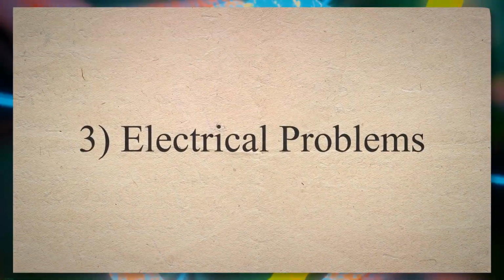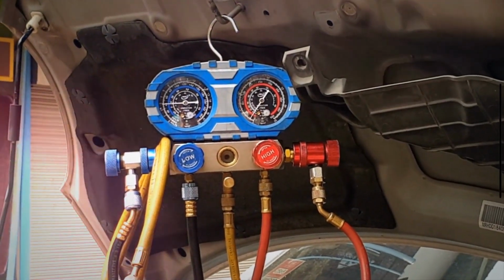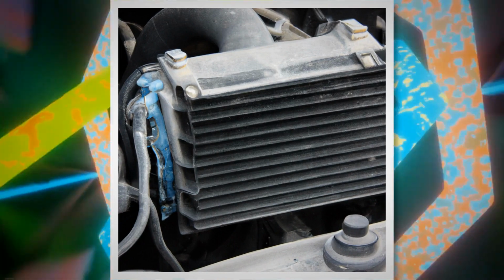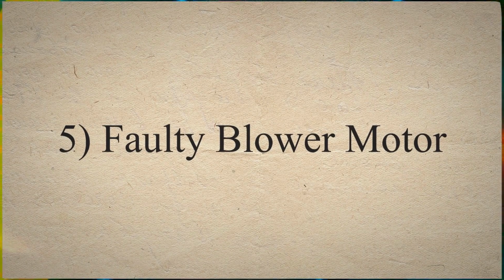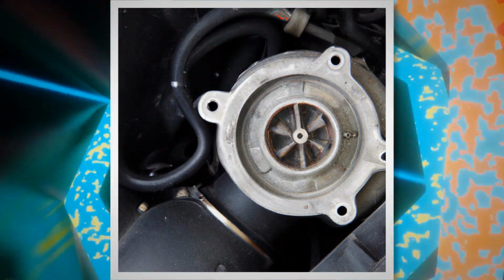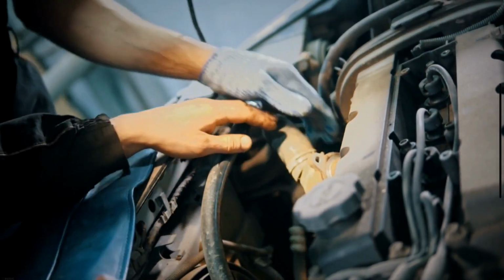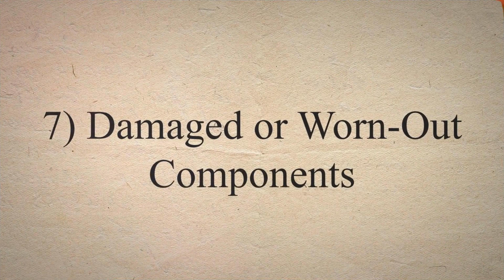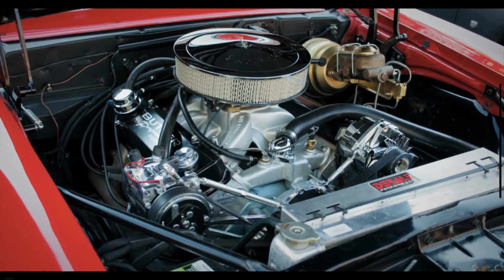Top 8 Reasons That your Car AC isn't Cooling Enough - Solutions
What is the Function of Air Conditioning System?
The function of the car AC is to cool and dehumidify the air inside the vehicle's cabin. It creates a comfortable and pleasant environment for the occupants.

Reasons Why Car Air Conditioning Not Working
1) Refrigerant Leak
2) Faulty Compressor
3) Electrical Problems
4) Blocked or Clogged Condenser
5) Faulty Blower Motor
6) Thermostat or Control Issues
7) Damaged or worn-out components
8) Damaged Cooling Fan

--- Time Stamp --
00:00 Introduction
00:28 Reasons Why Air Conditioner Not Cooling
00:34 Refrigerant Leak
01:06 Faulty Compressor
01:27 Electrical Problems
01:48 Clogged Condenser
02:11 Faulty Blower Motor
02:33 Faulty Thermostat
02:55 Faulty Components
03:21 Faulty Cooling Fan

Why Is Your Car Air Conditioning Not Cooling Properly?